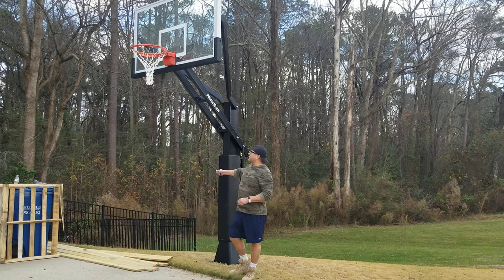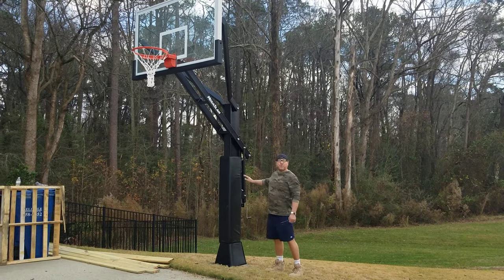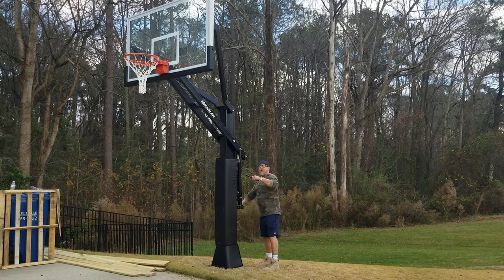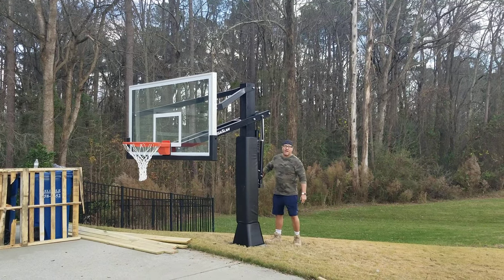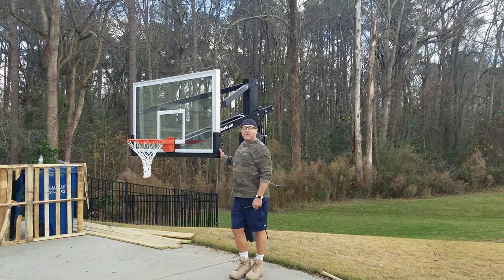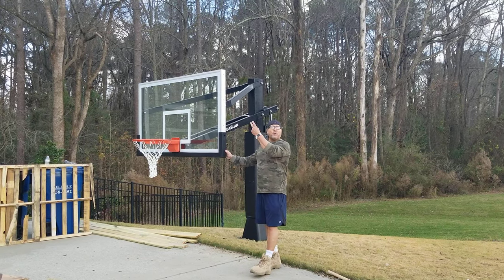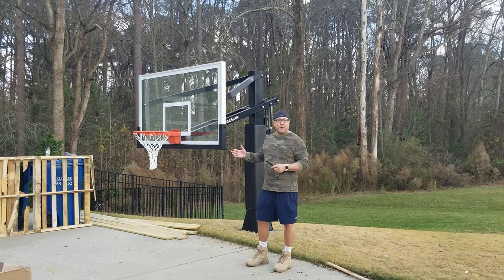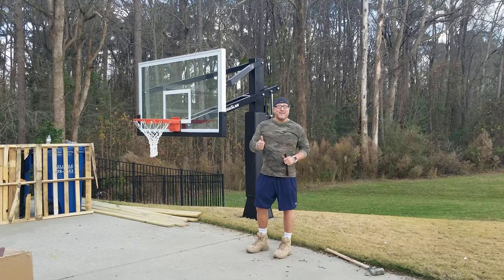Today we built a 72" MegaSlam Basketball Hoop! Check it out!